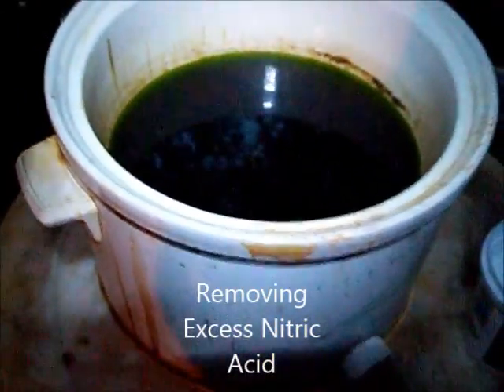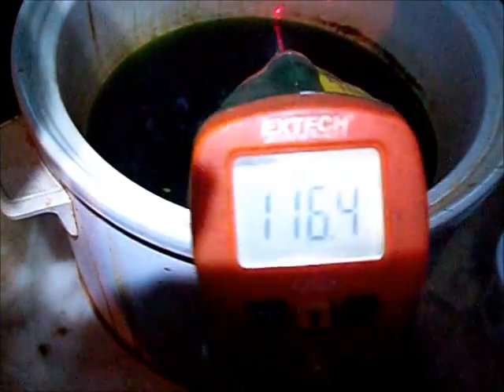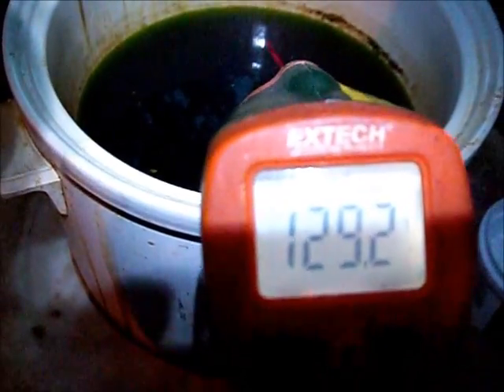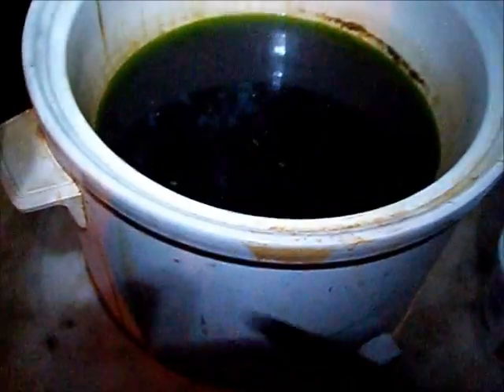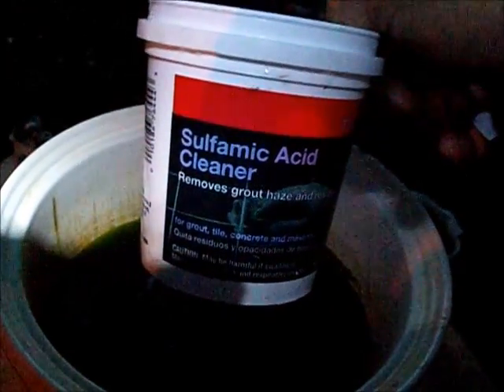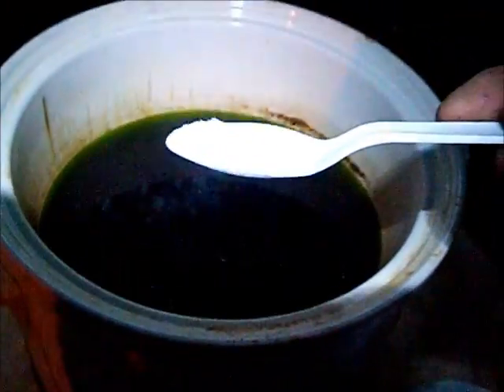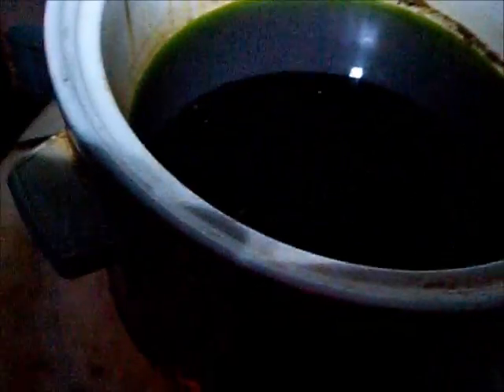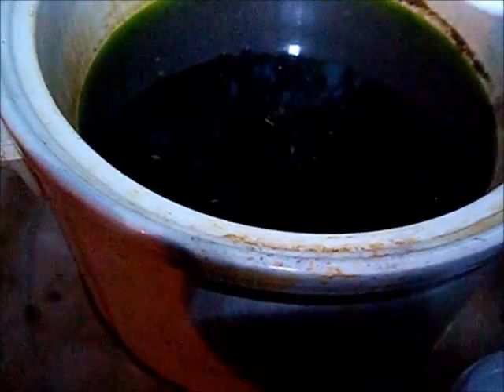denoxx 1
Removing free nitric acid from solution.